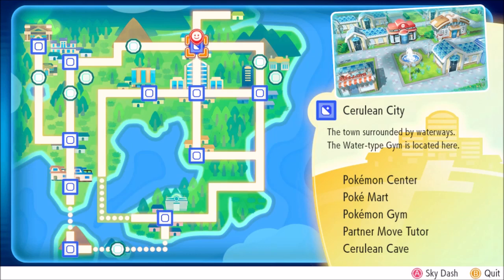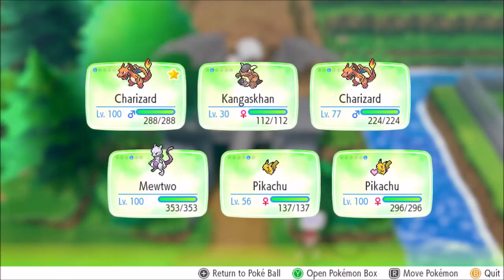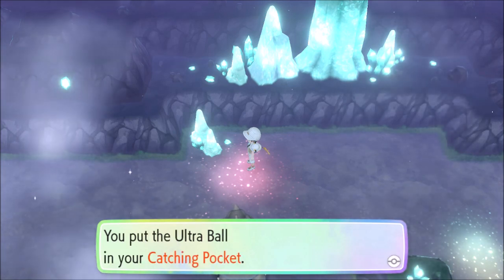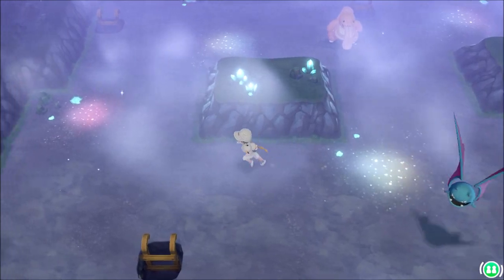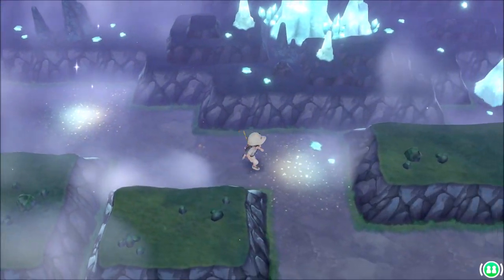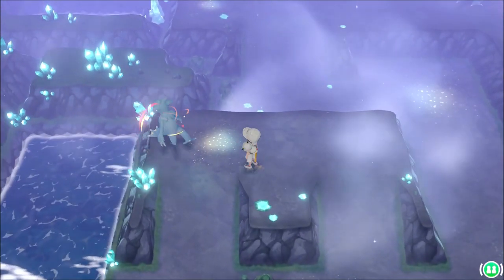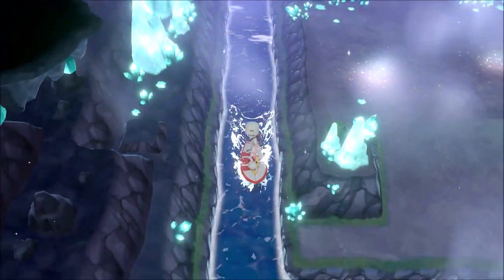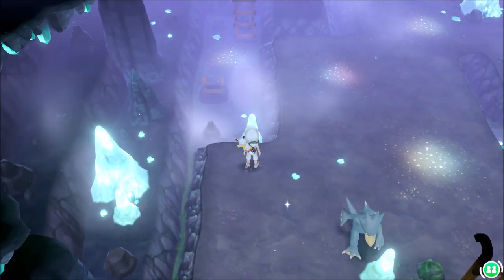Hidden Items You Might Not Know About In Let's Go, Pikachu!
I have seen many videos going over the hidden items in Cerulean Cave but not one video seems to mention anything past the main floor and the lit up areas, so I made this video showing the other areas to search for more items that you might be missing out on.

If you are going for a shiny fossil, you might want to check this out because it could help you get up to THREE fossils per visit in the cave rather than just one at the main floor crystal. Plus a rare candy every day, who doesn't want that ?!

Instagram name tag: deadpools_games_yt

To help keep the newest games coming for you to watch and review before you buy, you can donate. Any amount helps and is greatly appreciated.